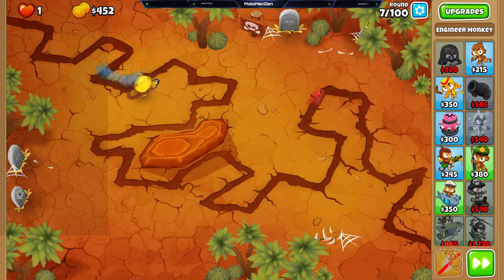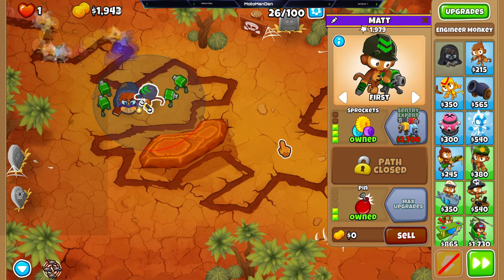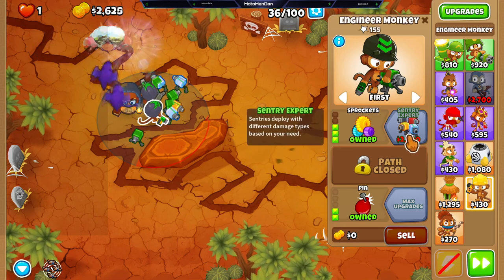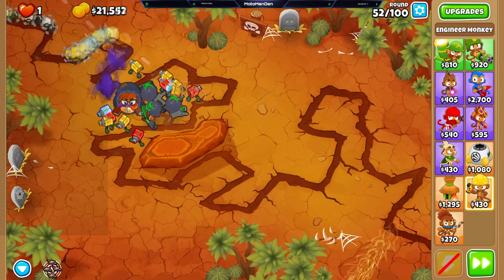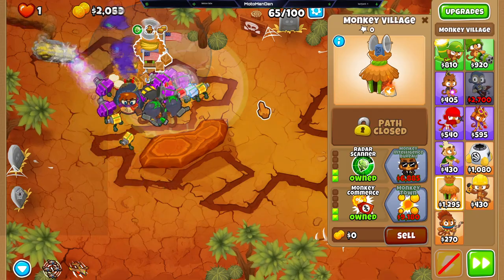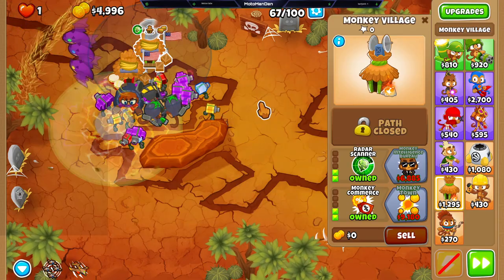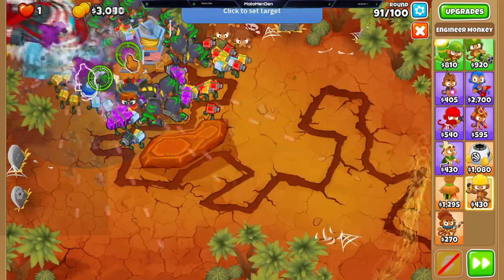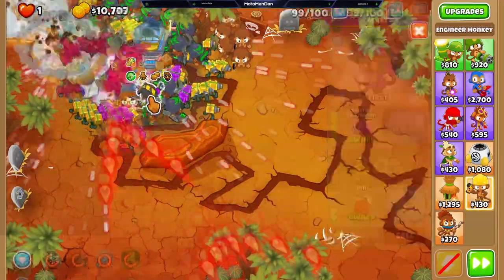Chimps put a crack in these bloons